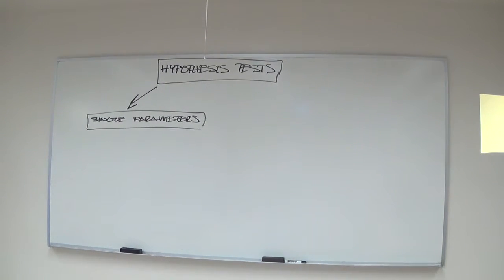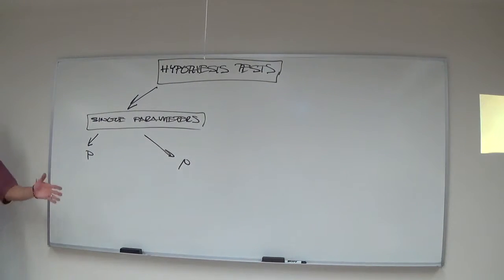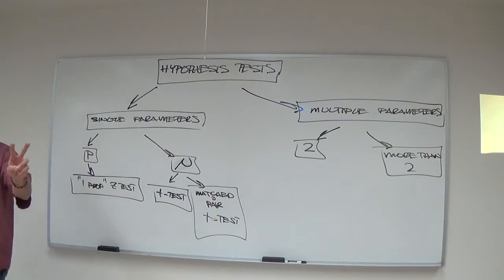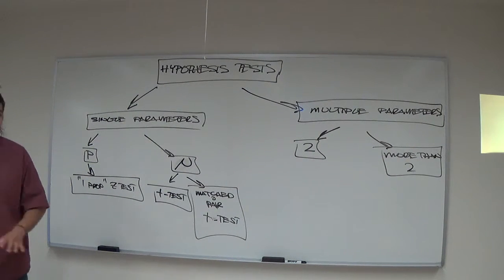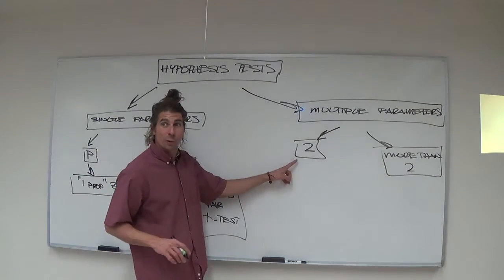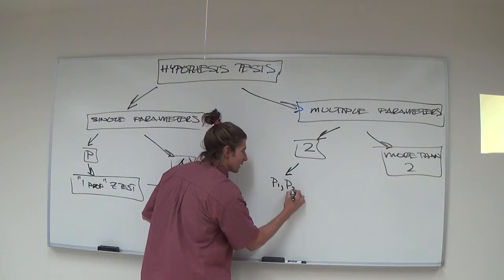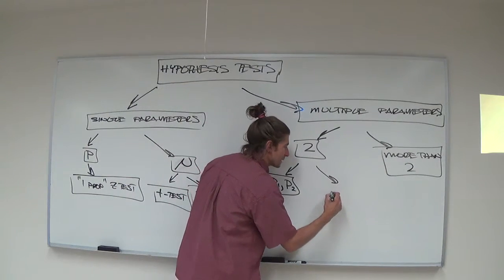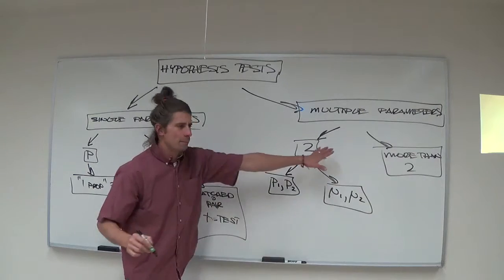11.14.13 (Introduction to Two - Parameter Testing)